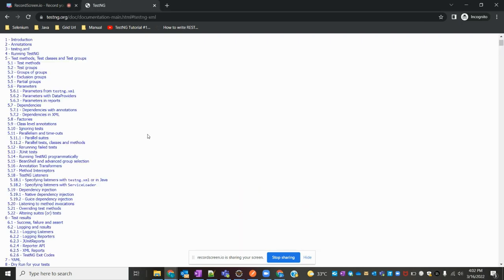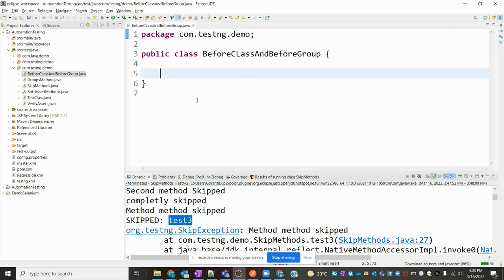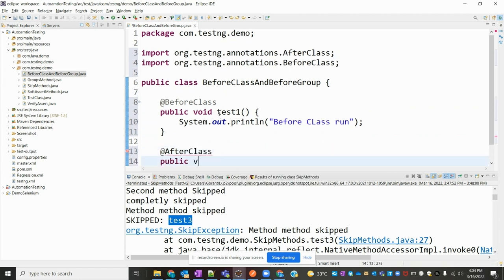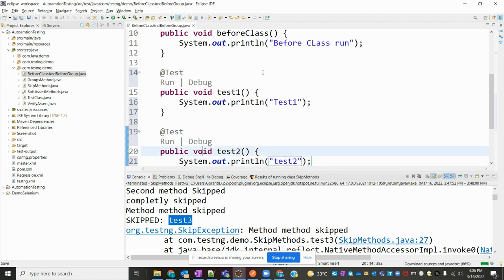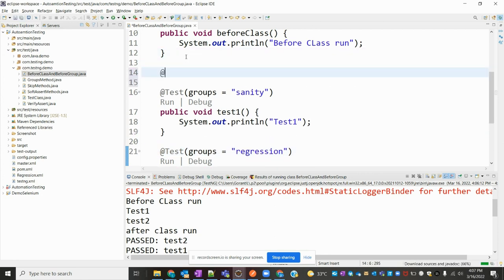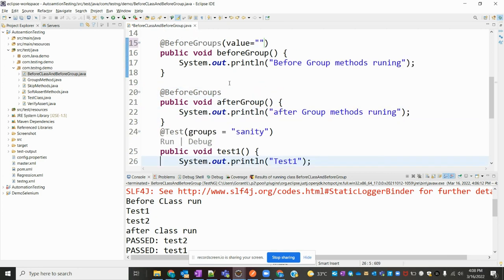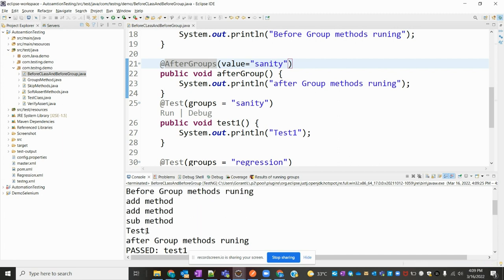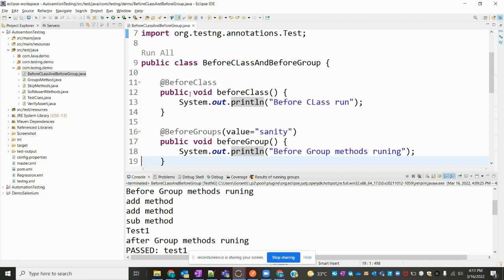TestNG Class 11: TestNG Annotations | BeforeGroups | BeforeClass